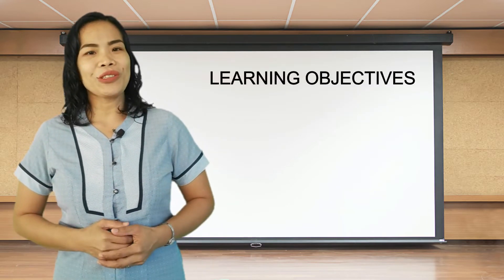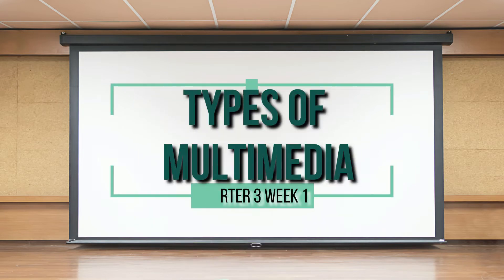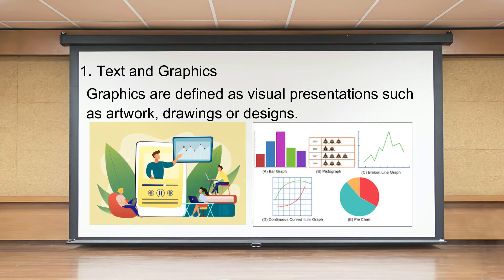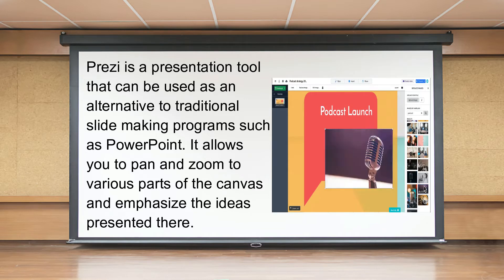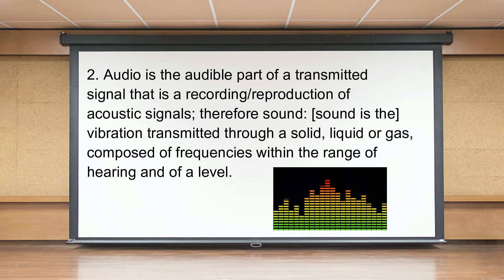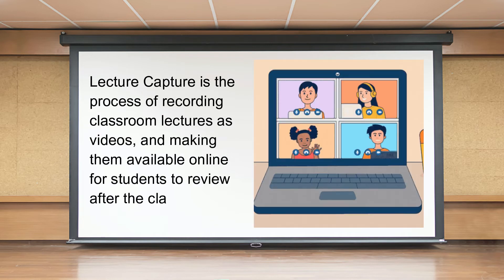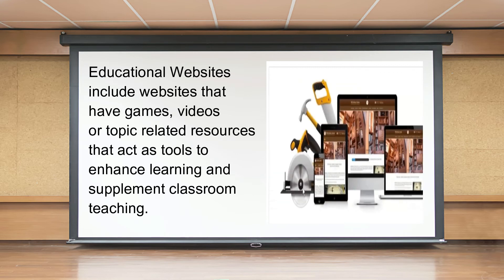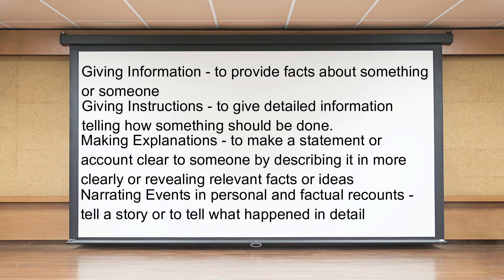USING CORRECT AND APPROPRIATE MULTIMEDIA RESOURCES IN VARIED CONTEXTS || English 7 || Aizie Dumuk